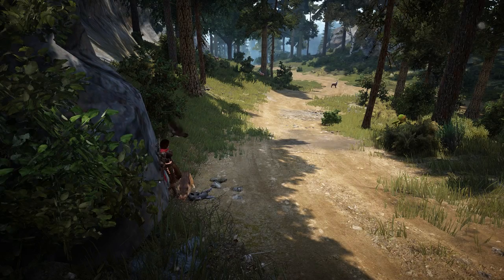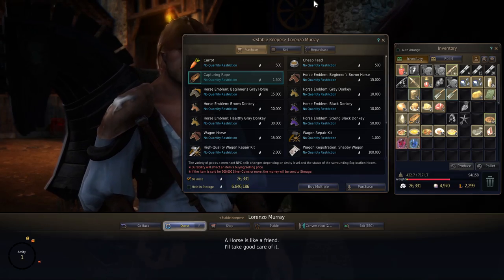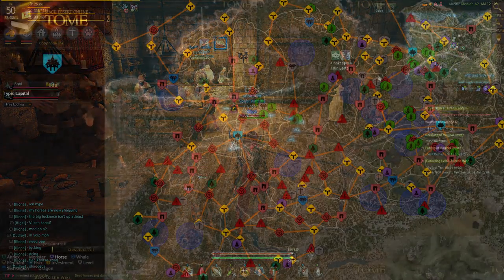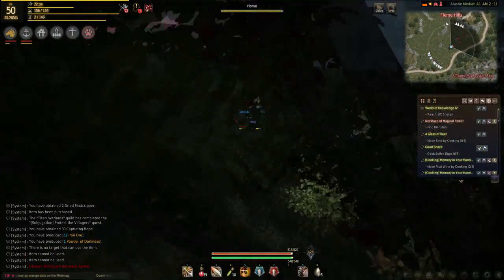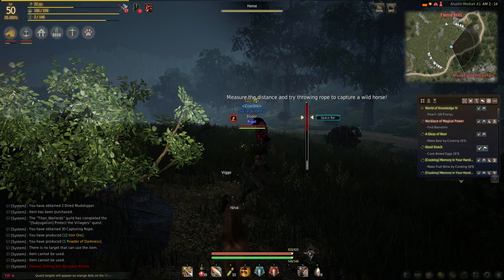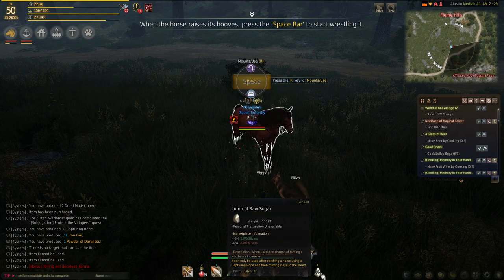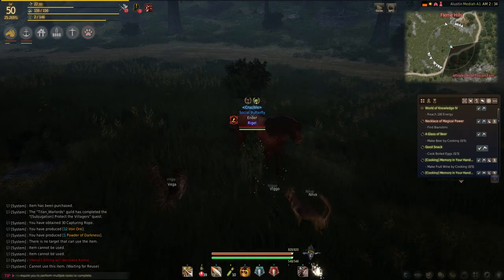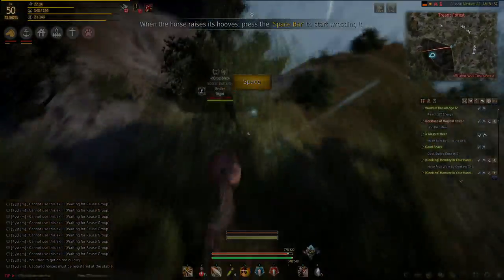Black Desert Online - How To Tame a Horse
Guide a bit late because it took way to long for me to find horses to tame! =(